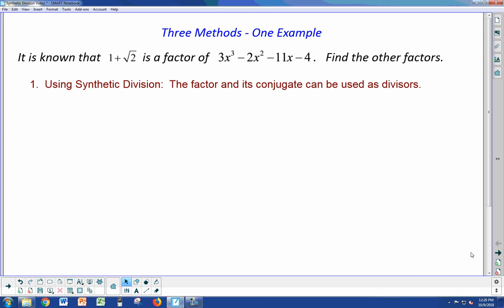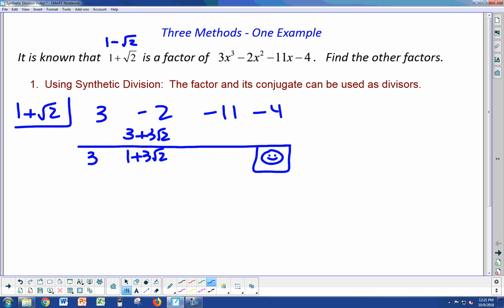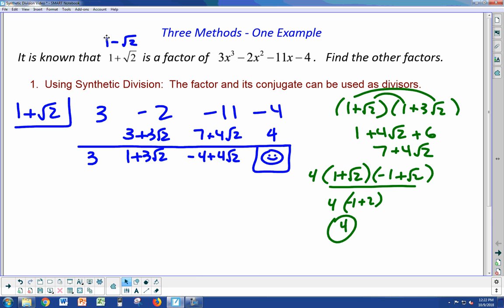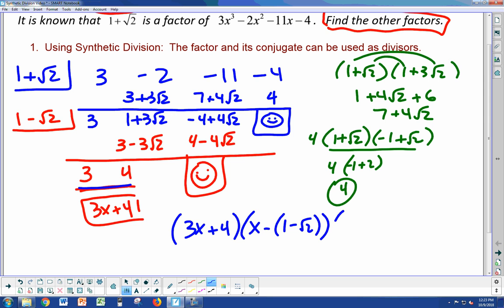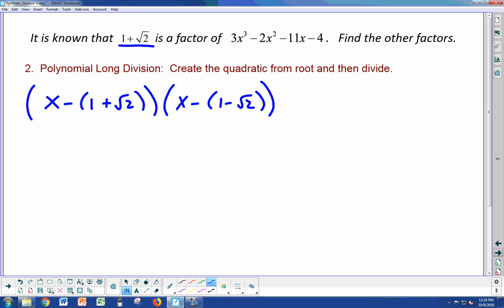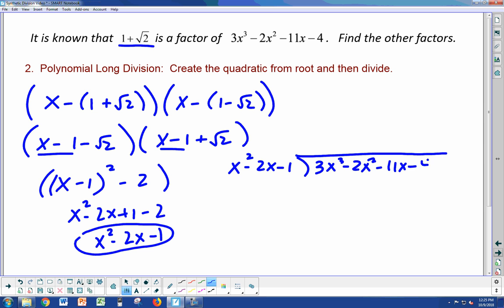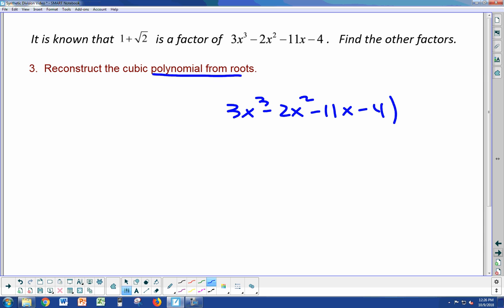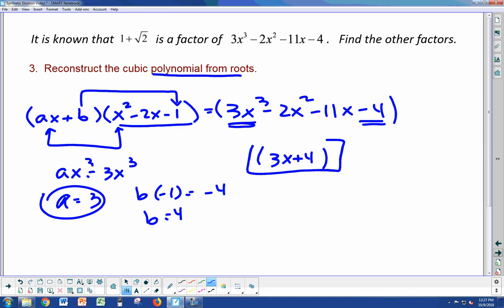Synthetic Division in Three Methods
Given an irrational factor of a cubic expression, we find the other factors using three unique methods.